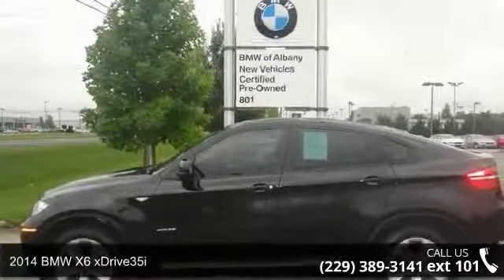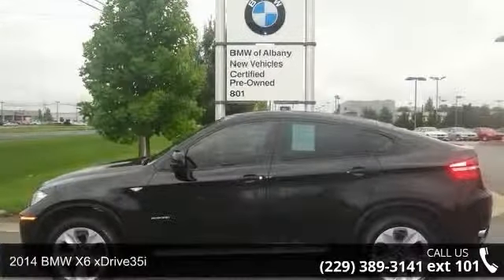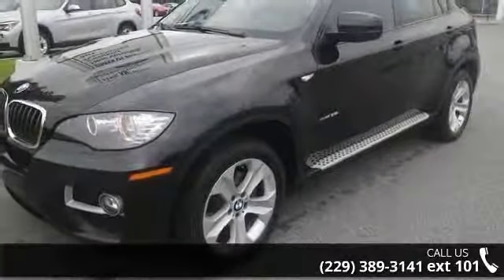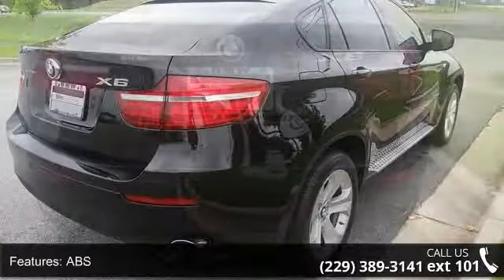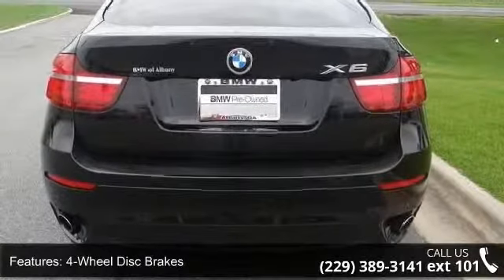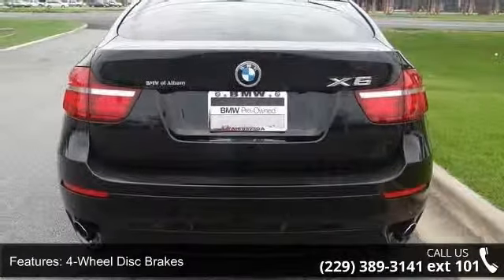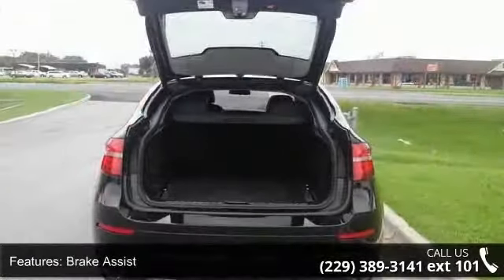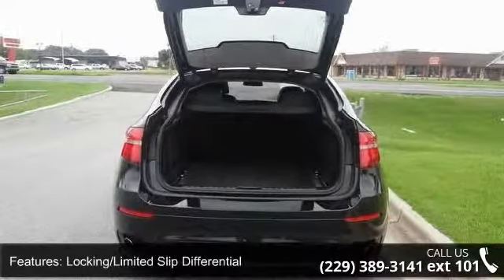2014 BMW X6 xDrive35i - Albany Motorcars - Albany, GA 31705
For Sale in Albany, GA 31705

This superb 2014 BMW X6 is the one-owner SUV you have been looking to get your hands on. You, out enjoying this fantastic BMW X6, would be so much better than it sitting here proving nothing on our lot. It's ready, each time and every time. Come let it show you! It is nicely equipped with features such as Luxury Seating Package (Active Seat For Driver, Front Ventilated Seats, Multi-Contour Seats, and Perforated Nevada Leather Upholstery), Premium Package (4-Zone Automatic Climate Control, Comfort Access Keyless Entry, Navigation System, Online Information Services, Rear Manual Side Window Sunshades, Rear-View Camera w/Top View, and Universal Garage-Door Opener), Technology Package (Head-Up Display and Side-View Camera), 10 Speakers, 4-Wheel Disc Brakes, ABS brakes, Anti-Theft AM/FM Stereo CD/MP3 Player, Auto-dimming door mirrors, Auto-dimming Rear-View mirror, Automatic temperature control, BMW Apps, Delay-off headl... read more